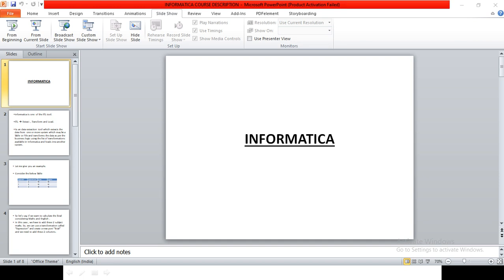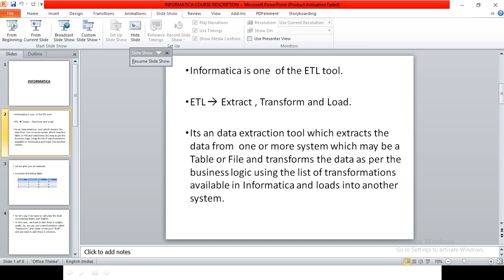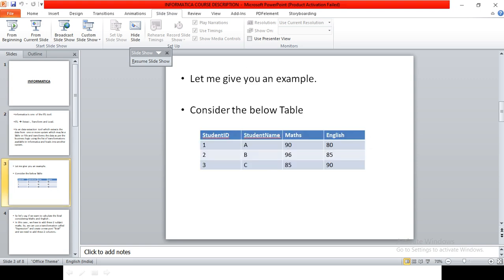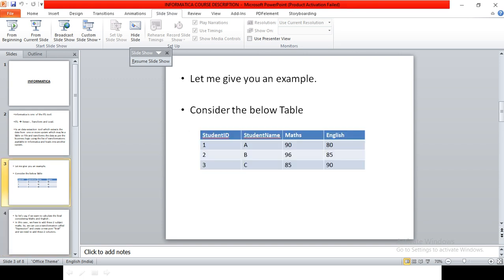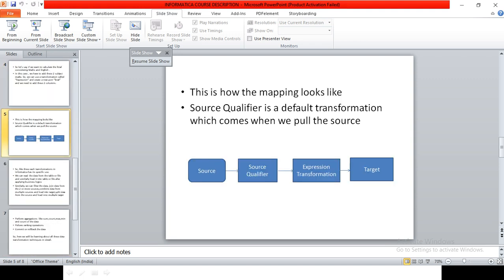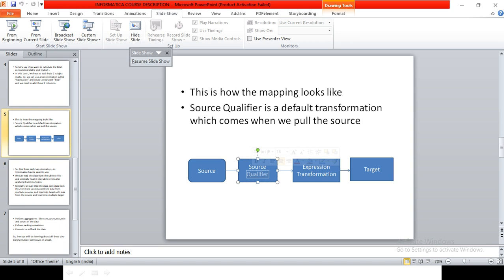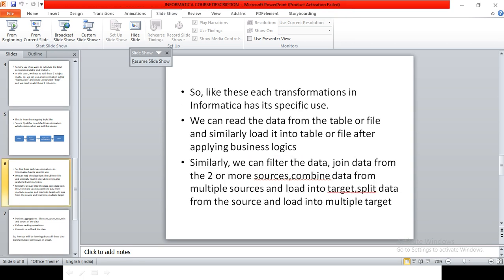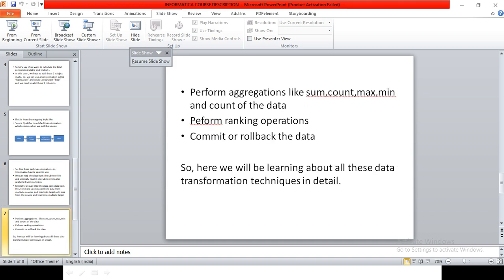Informatica Introduction Video v1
Ms.Rizwana Fathima has 3 years of experience in IT industry in both development and support. She has hands-on skill using Informatica 9.6.1, PLSQL, SQL, Unix scripting. She can guide to get good knowledge on Informatica through online training.

Connect through Coursemoneky.com to contact the trainer for online classes.